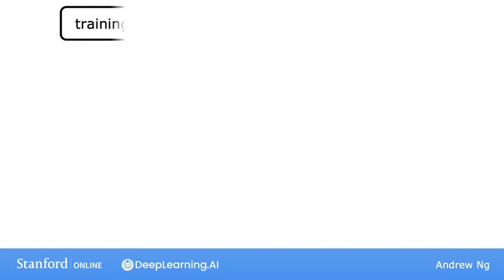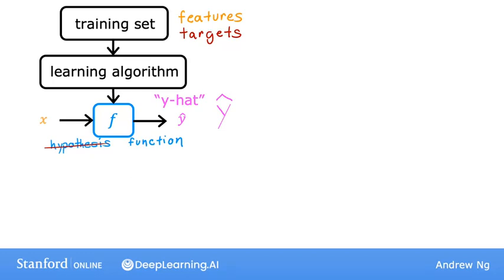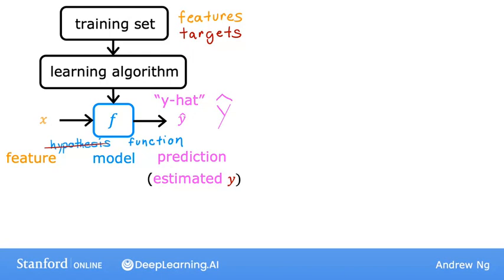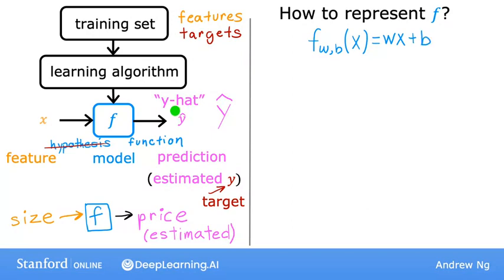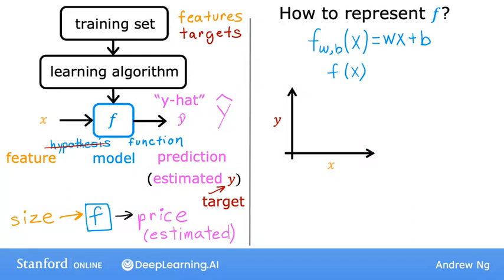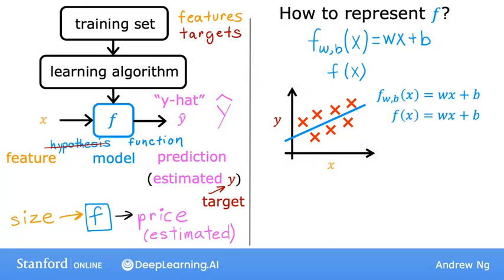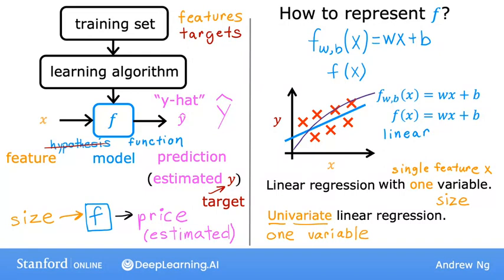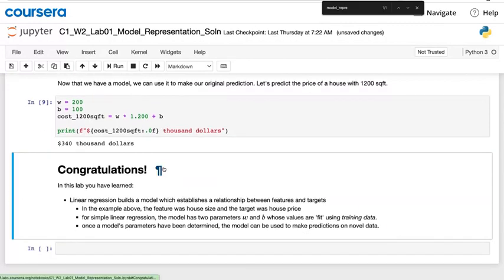Linear Regression part-2 | Machine Learning Specialization by Andrew Ng (Stanford)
Topic Name: Linear Regression in Machine Learning
Course Title: Machine Learning Specialization
Taught by: Andrew Ng (Stanford University)